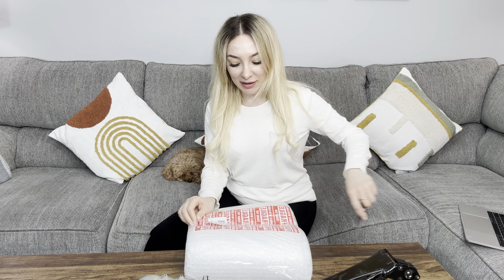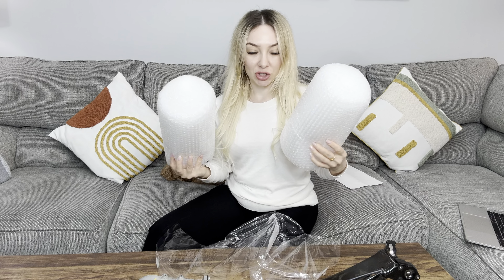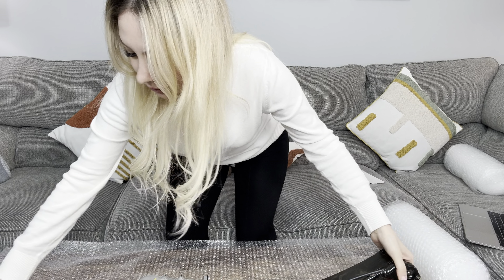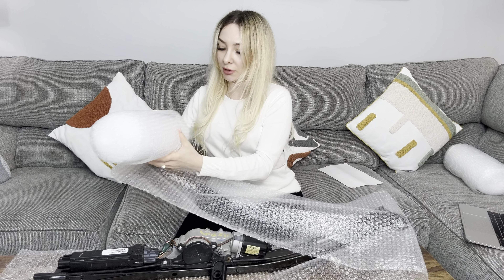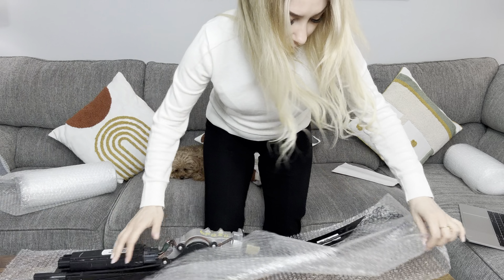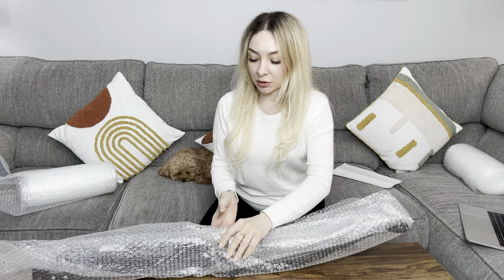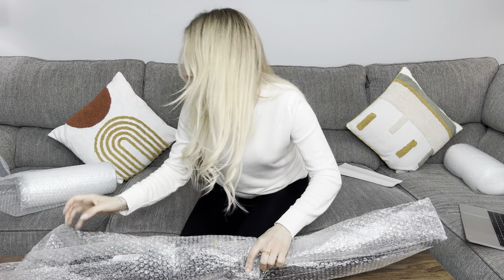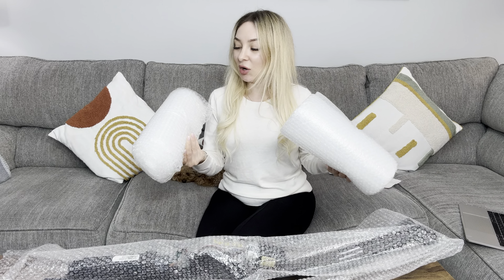Bubble Cushioning Wrap Roll 2 Pack 3/16" Air Bubble 12 Inch x 74 Feet Total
CHECK THIS AMAZON LINK FOR THE CURRENT PRICE